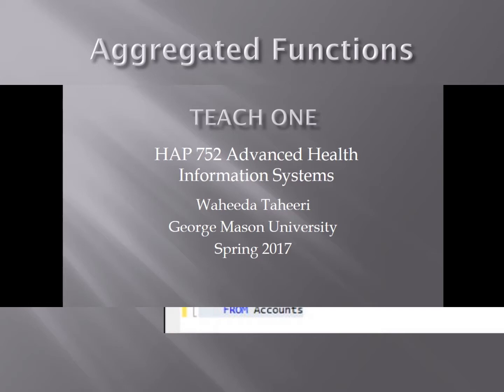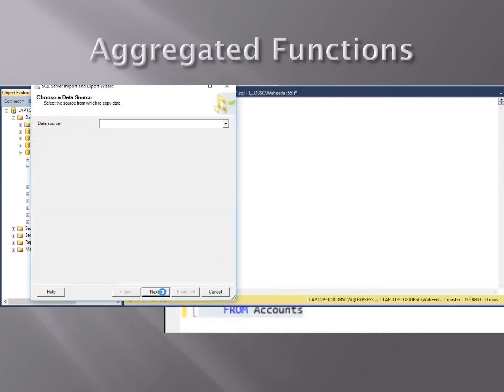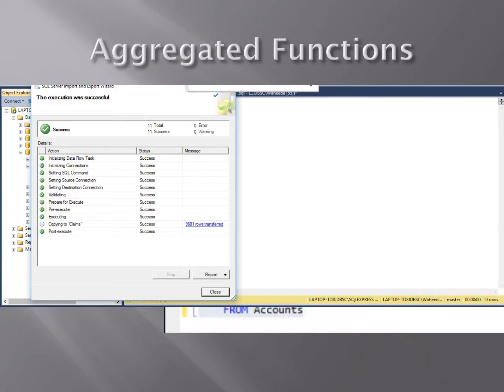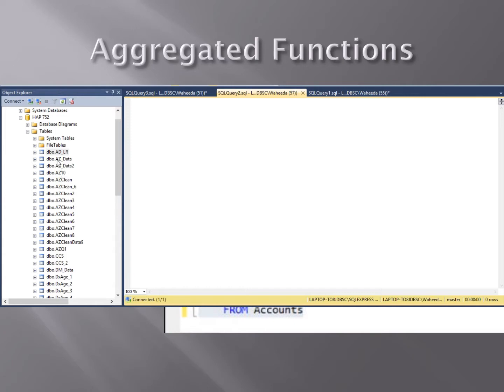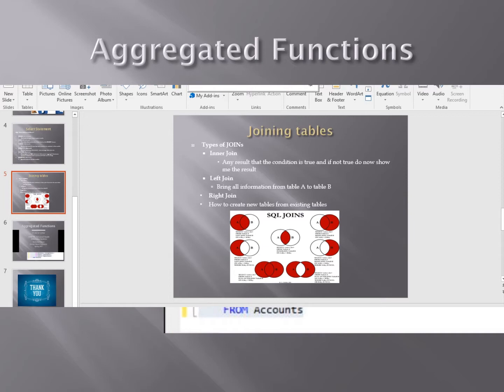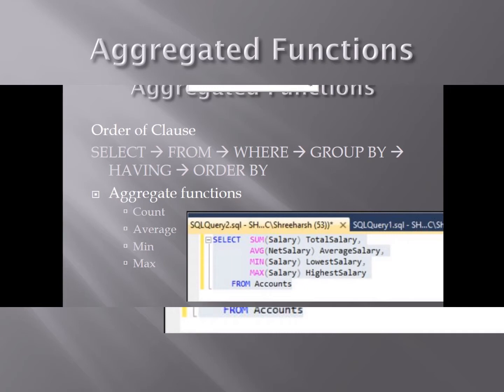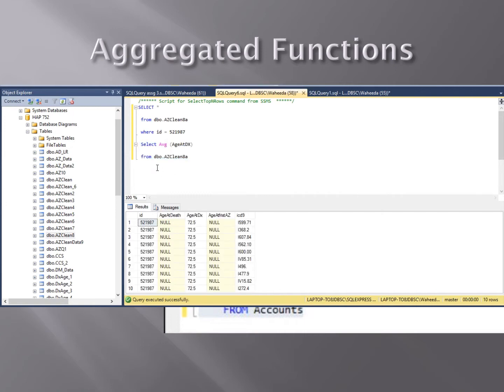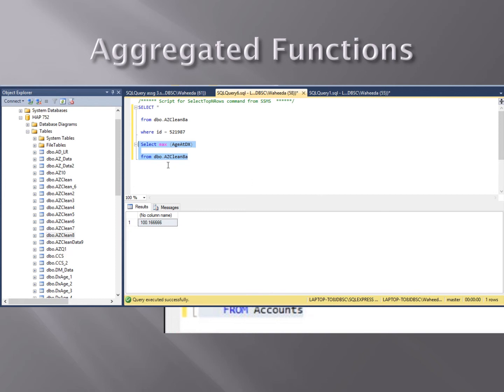Teach one HAP 752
HAP Presentation SQL 2014